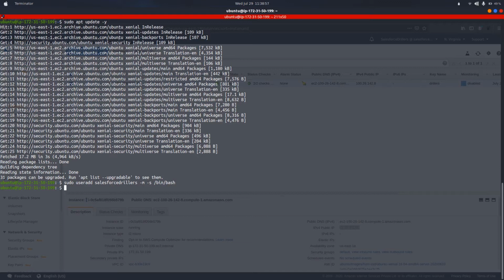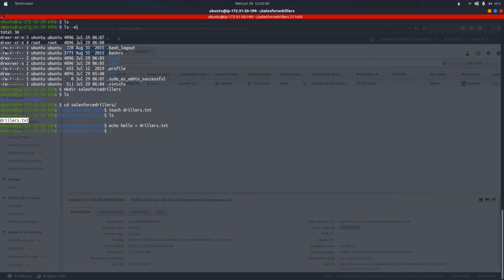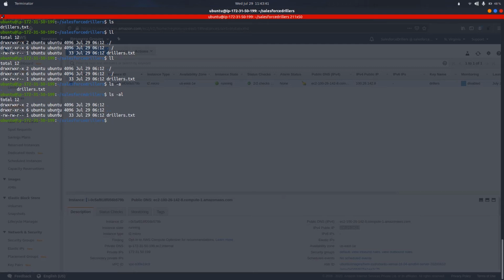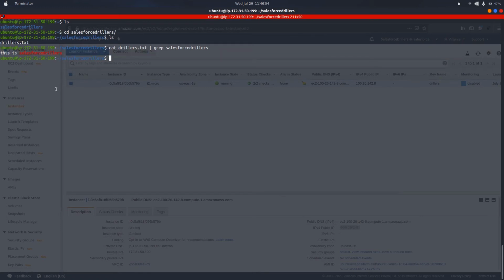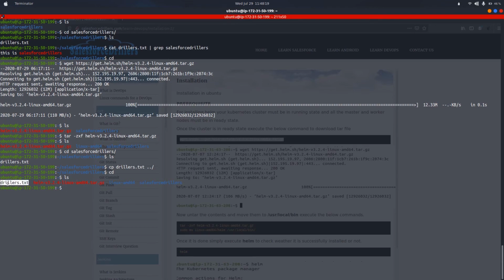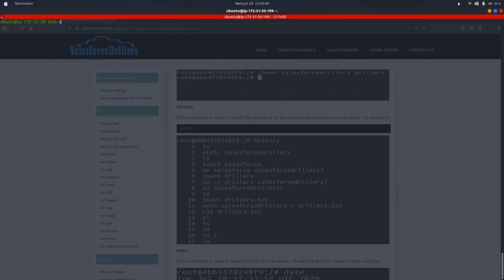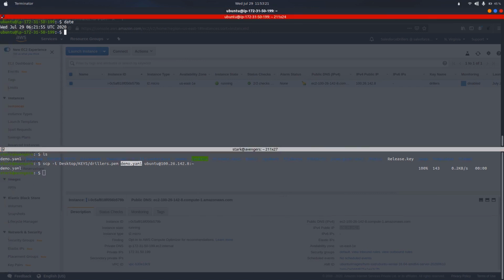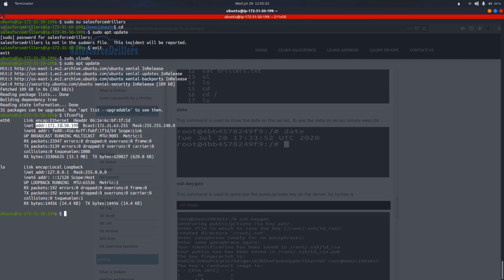Linux For DevOps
Being a DevOps one should have the knowledge of Linux and its various commands, kernel, shell. A DevOps is incomplete without having the knowledge on Linux as well as shell scripting.